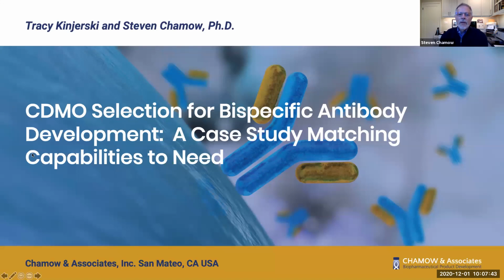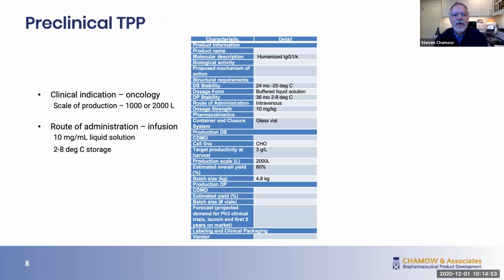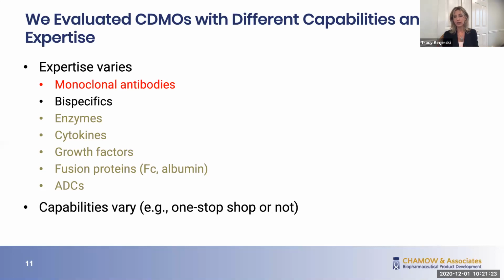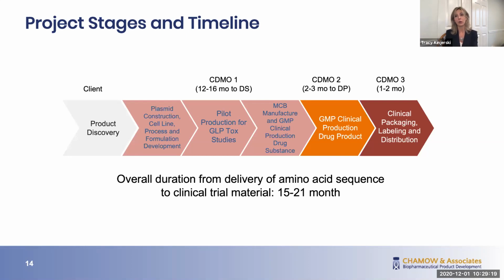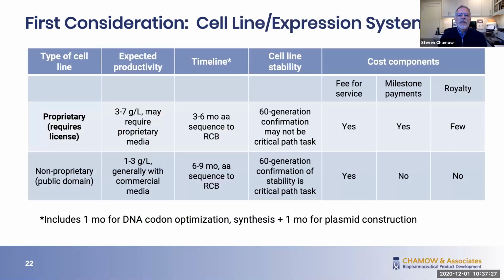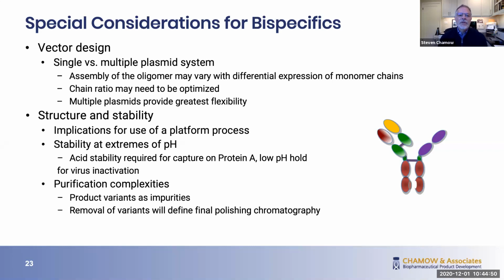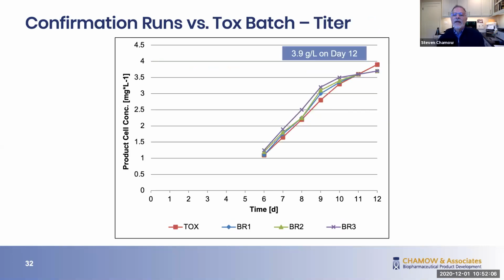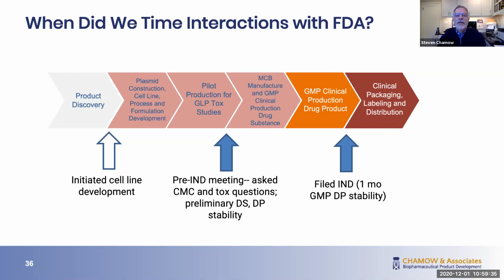CDMO Selection for Bispecific Antibody Development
A case study matching capabilities to need.